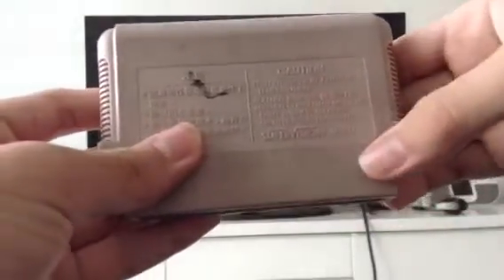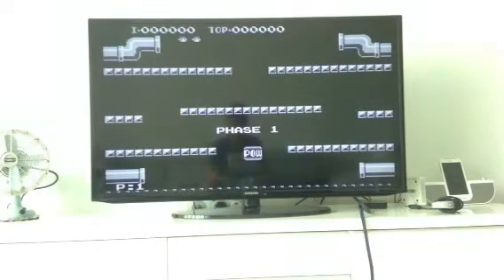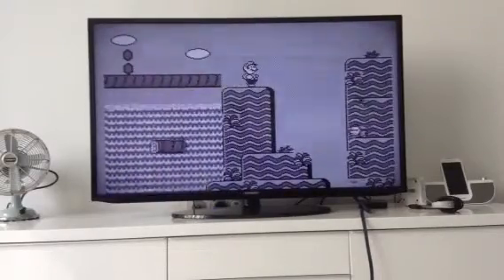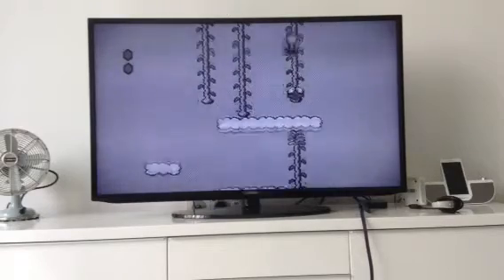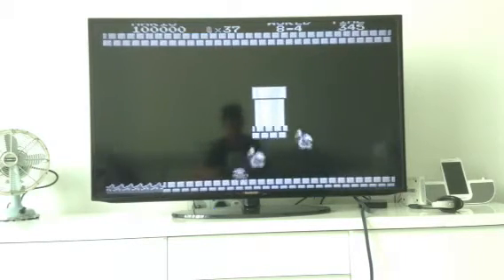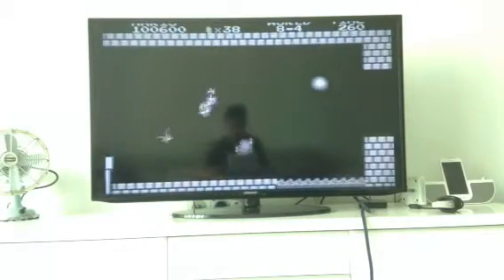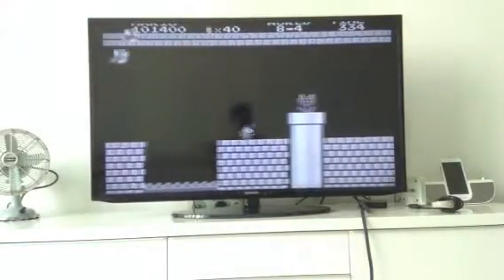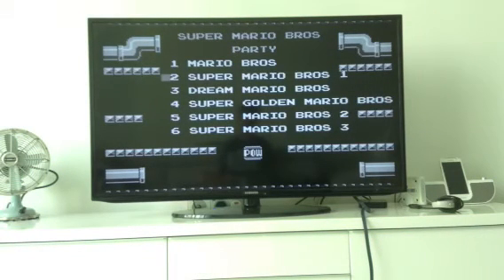Super Mario Party Famicom Multicart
As a video request from AlexSRMD, here is the video of one of the rarest Famicom multicart, Super Mario Party for Famicom. Released around 1990`s, the cart itself actually contains nearly every Mario titles in one cart (Some spinoffs like Donkey Kong, Dr. Mario, Mario is Missing, Mario`s Time Machine etc does not included.). We are already familiar with Mario pirated games with hacked sprites and put it into the multicart, however this is nothing like that, it's actually like Super Mario All Star series where the cart actually provides all original Mario games published by Nintendo (not like one of those Mario 14, 16, 10, 11, 13 sort of kind of sprite hacks from the other game..). Unfortunately, it doesn't really work quite well due to the possibly mixed up mapper hack and convertion for each games, as a result, Mario 2 (U.S version) and Mario 3 does not work properly. Luckily though (I guess.) I've heard later on the another multicart Super Mario Family fixed this issue (it should be benefit for the people who owns that rare multicart.). But even with this glitchyness with the multicart, I'm still glad to have one of the rarest Famicom multicart on existance. Hope you enjoy my overview of Super Mario Party Famicom Multicart. Have a good day as always ;) - edit 21st October 2015.

List of the games
1.Mario Bros
2.Super Mario Bros
3.Dream Mario Bros(Half of the screen being glitched)
4.Golden Mario Bros(Super Mario Bros 2 Lost Levels FDS conversion)
5.Super Mario Bros 2(U.S. version of Super Mario Bros 2)
6.Super Mario Bros 3